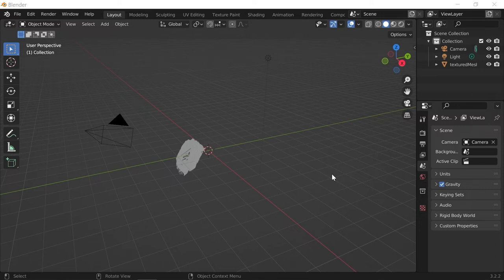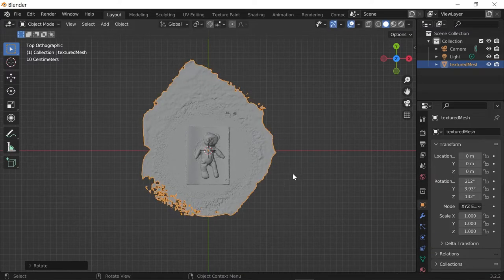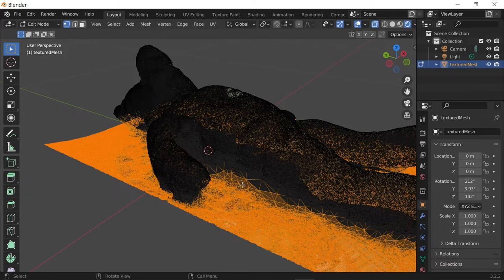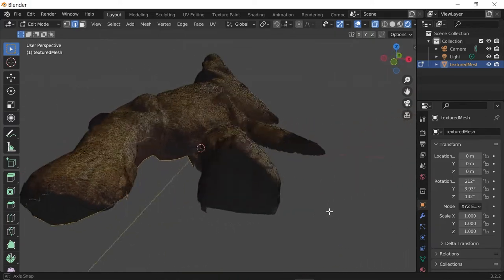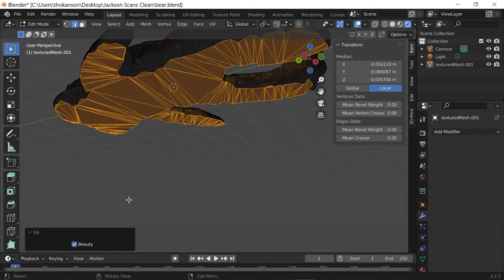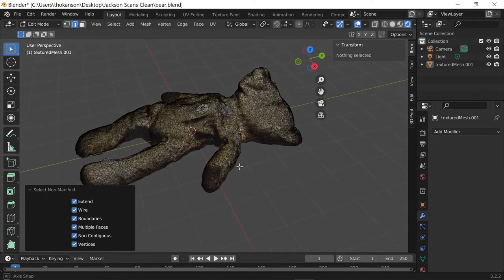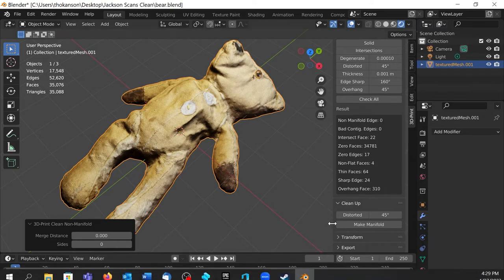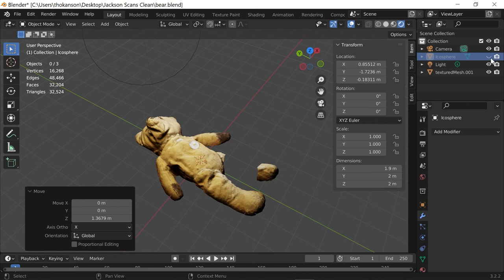Clean up high poly scans in Blender 3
3D scans start out super ugly! Let's patch those holes and make our models manifold so that we can execute boolean operations and 3D print the results.